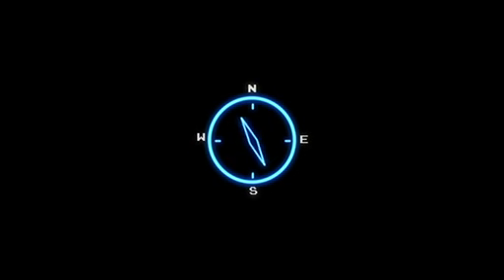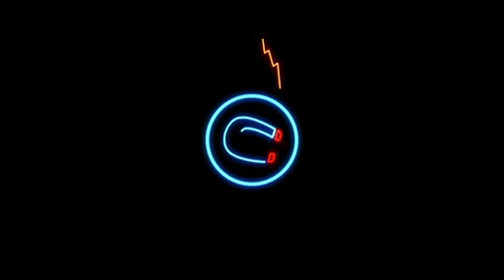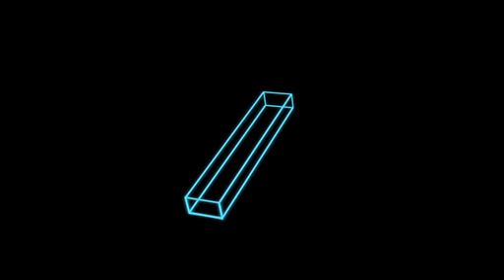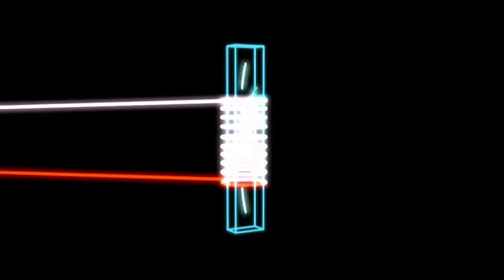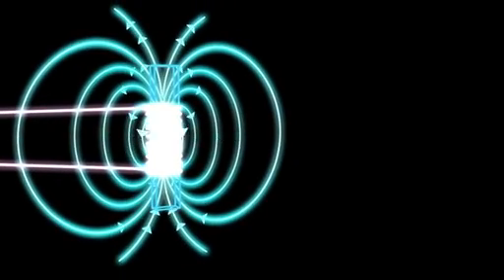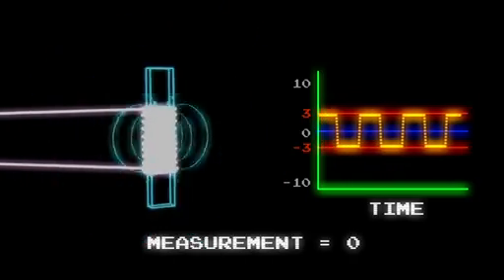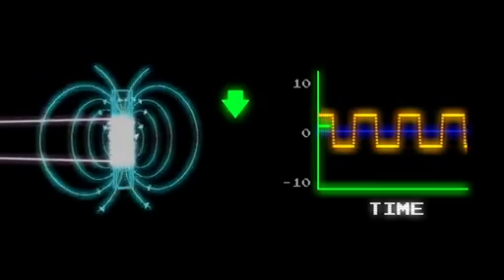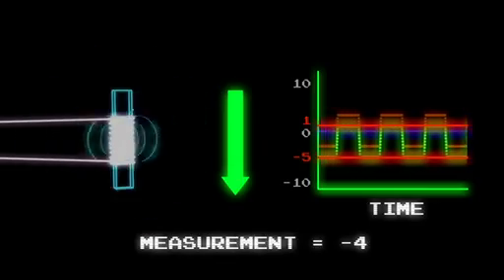Fluxgate Magnetometers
Fluxgate magnetometers are a specific type of magnetometer used on many NASA missions. Learn how one works here!